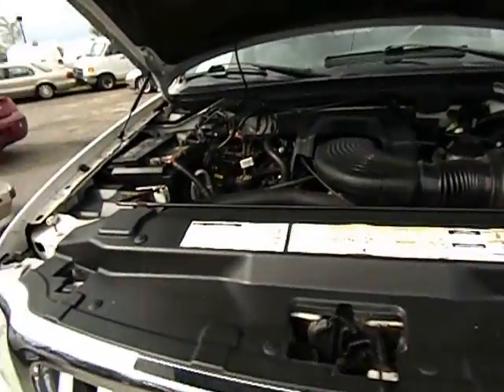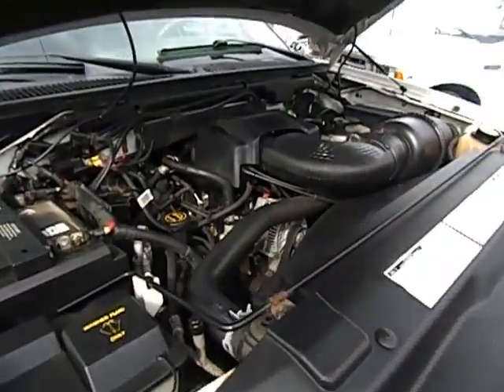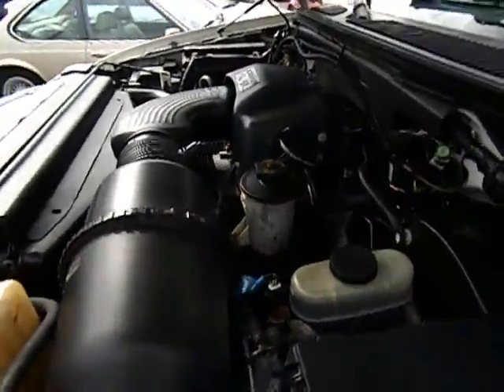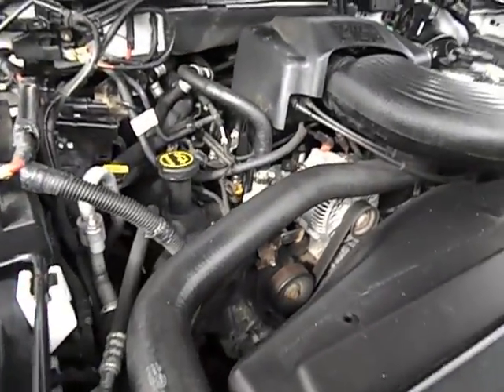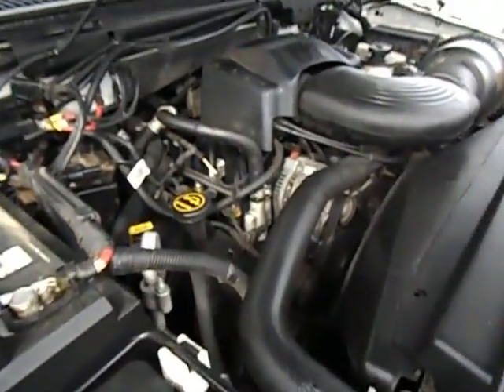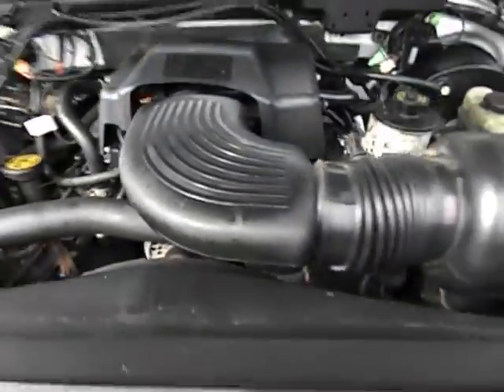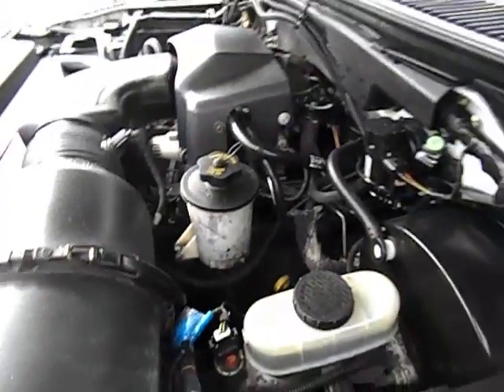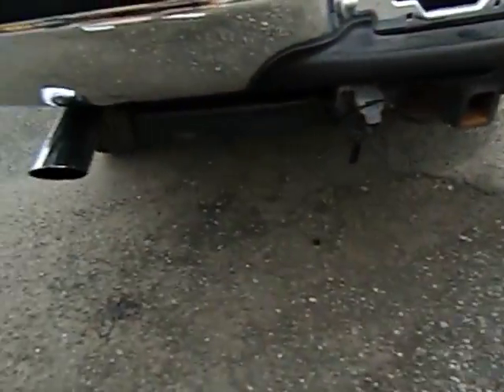2002 Ford Expedition USED SUVS HICKSVILLE NY 11801, USED SUVS LEVITTOWN NY 11756, LONG ISLAND NY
870 South Broadway | Route 107

Triton 5.4L V8 113K